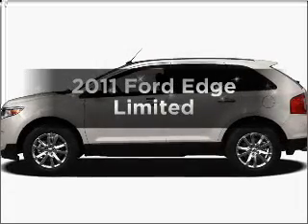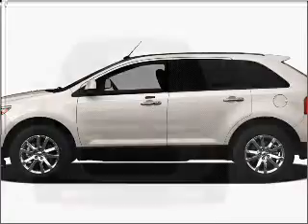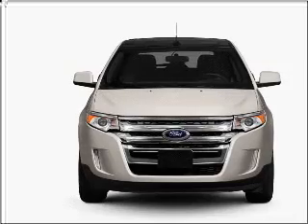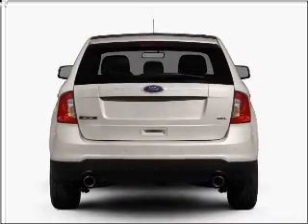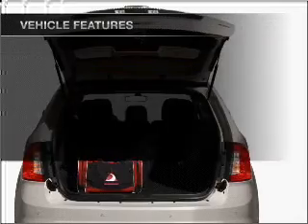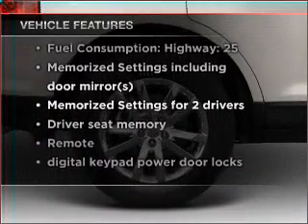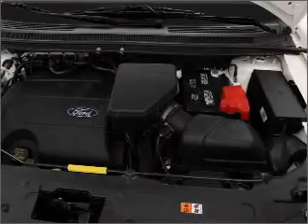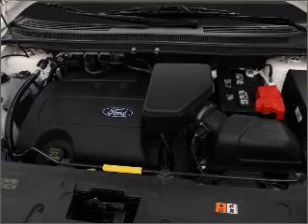2011 Ford Edge - Belmont NH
Year: 2011
Make: Ford
Model: Edge
Trim: Limited
Engine: 3.5 liter 6 cylinder 24 valve
Transmission: 6-Speed Automatic
Color: White Platinum Clearcoat
Mileage: 20
Address:
29 Laconia Road, Route 106